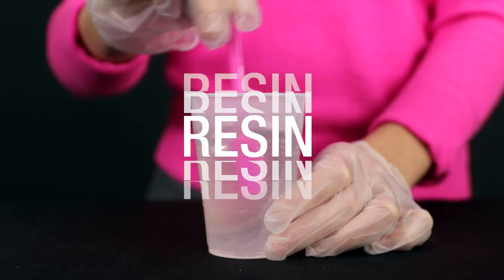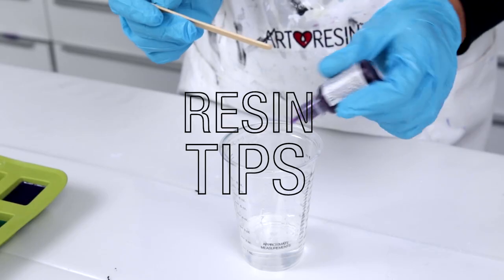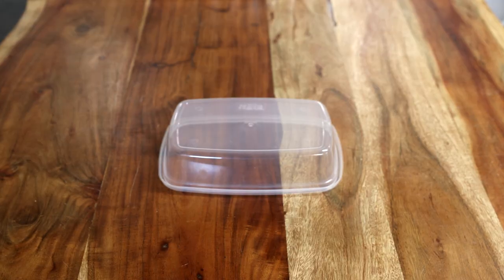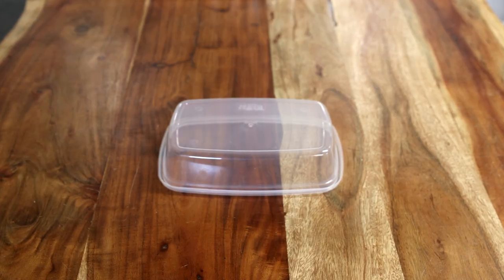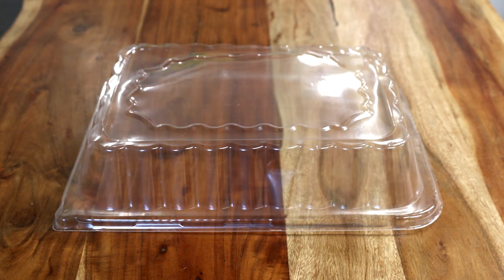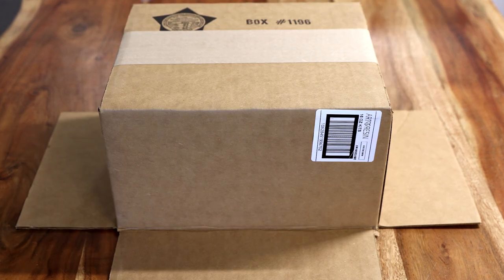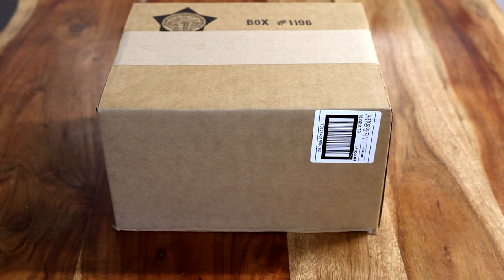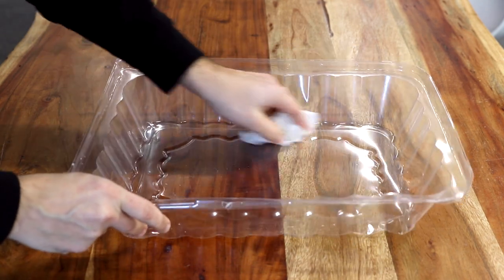Dust Covers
Argh! There's something in my cured resin!

We've all had this reaction. We've all experienced this problem. There's nothing worse than executing a perfect pour only to find something stuck in your cured piece the next day. It could be dust, a fly or anything else floating around. Not good.

What you need is a dust cover! And Joanne is here to outline a few of our favorite covers that you can find lying around the house.